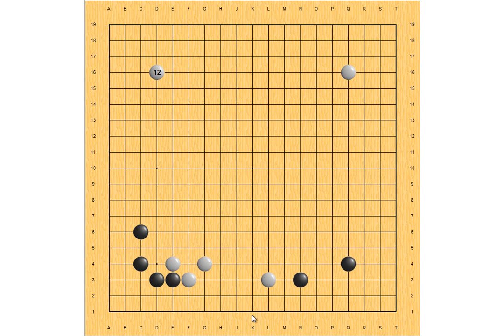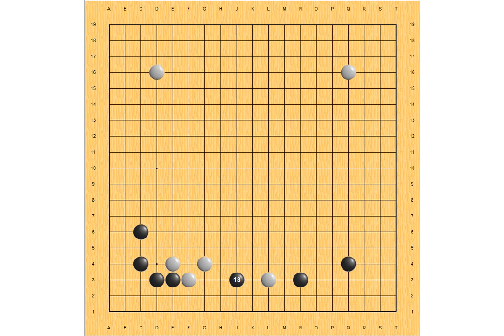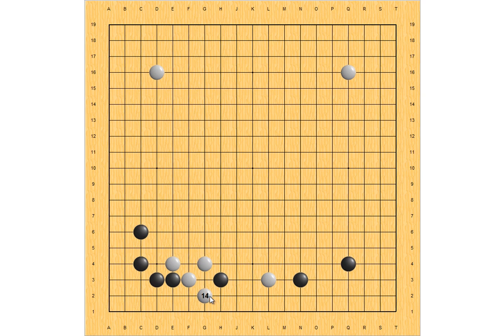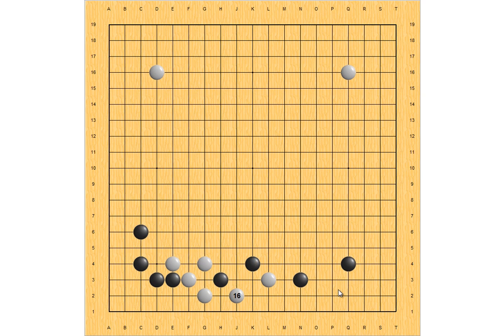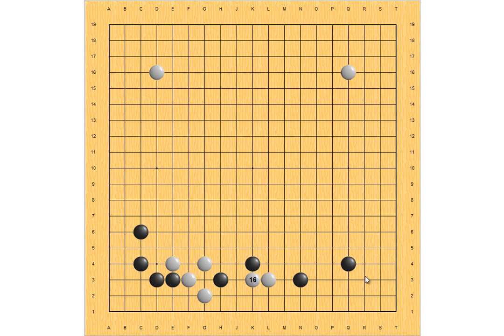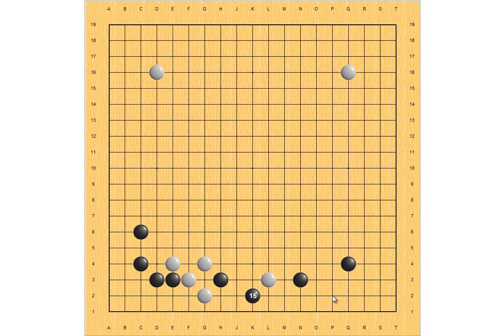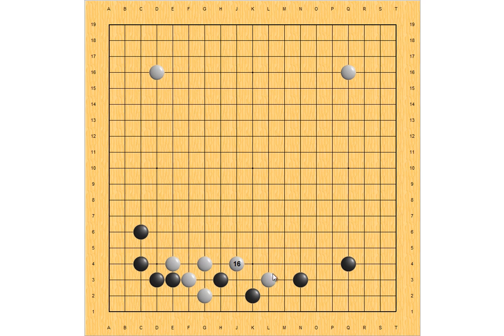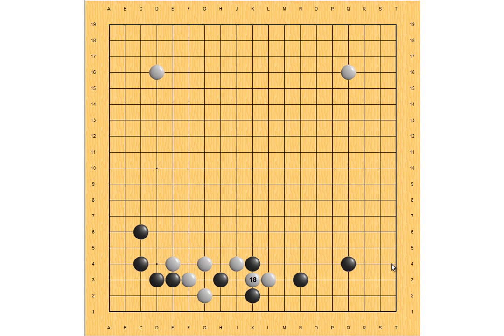Weiqi 21 -- midgame invade tiger mouth 3 space extension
Weiqi(go board game, Baduk) midgame sequence, White has tiger mouth 3 space extension, black invades and gets its territory.